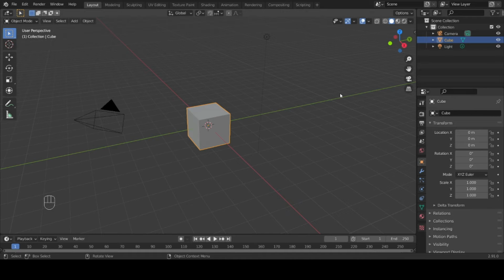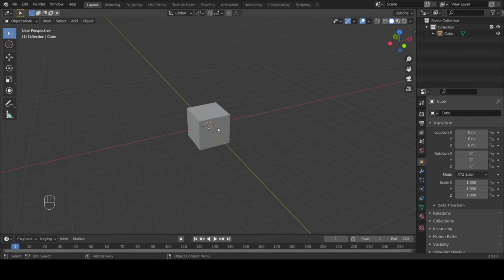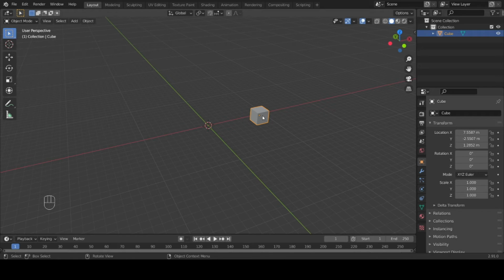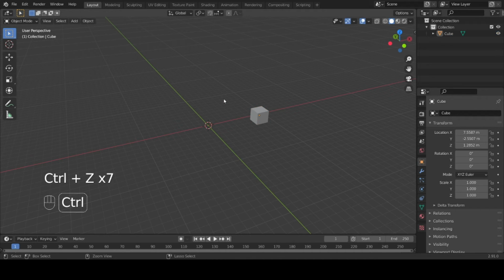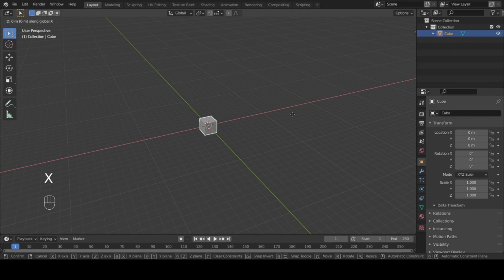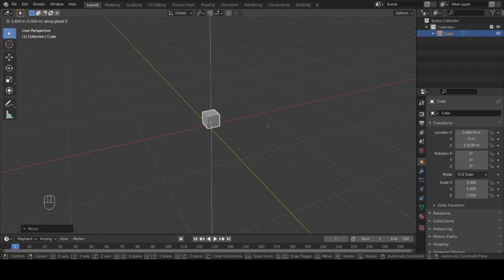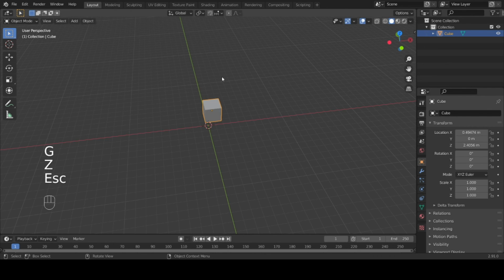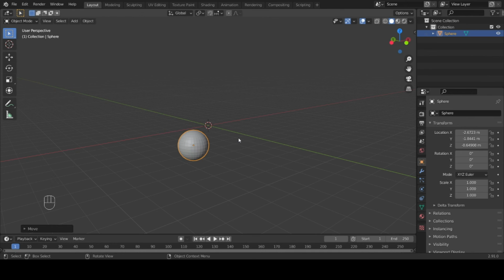How to move objects in blender